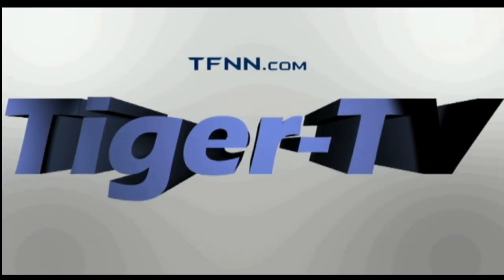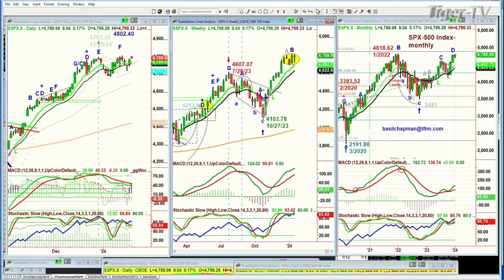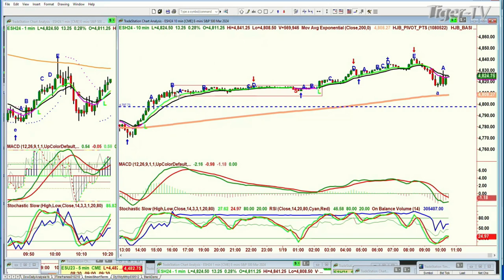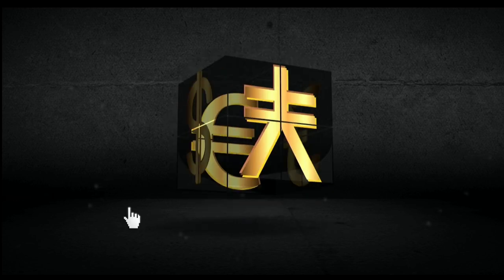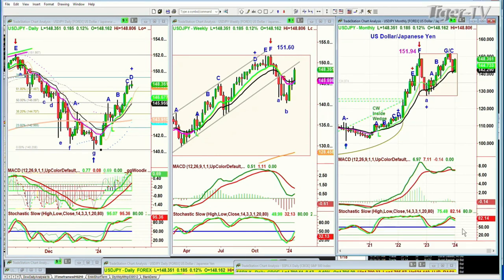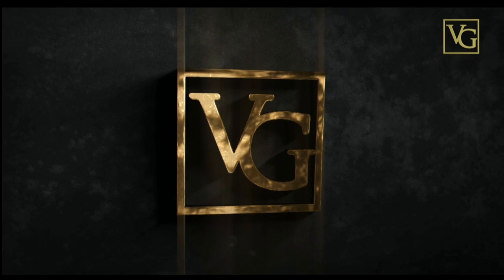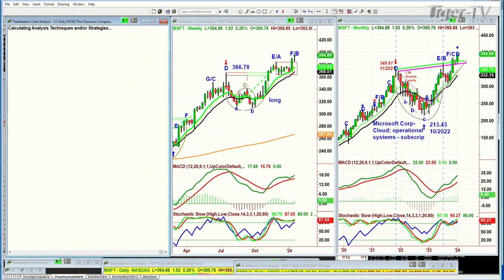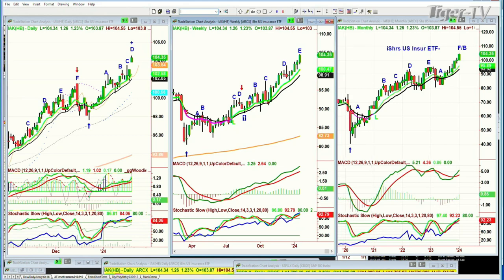January 19th, Tiger Technicians Hour on TFNN - 2024